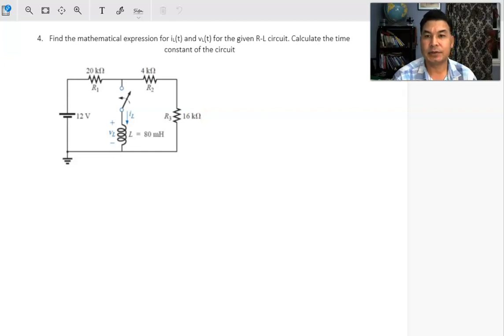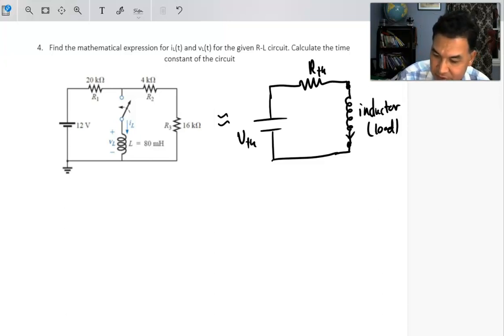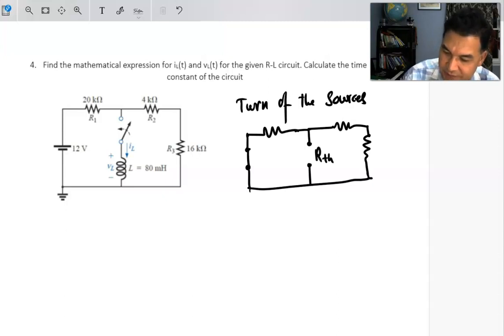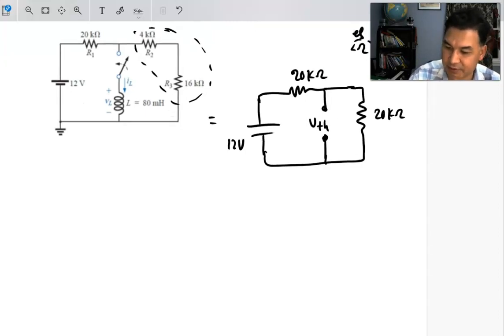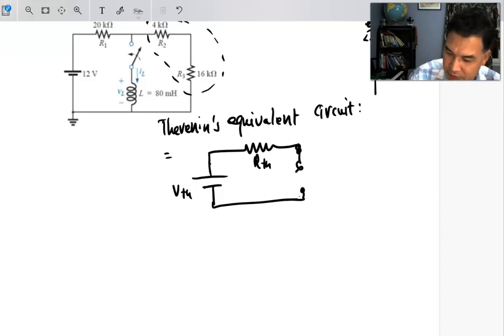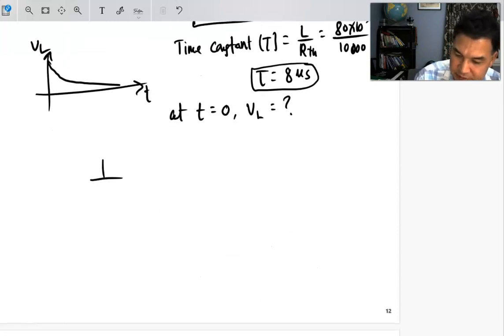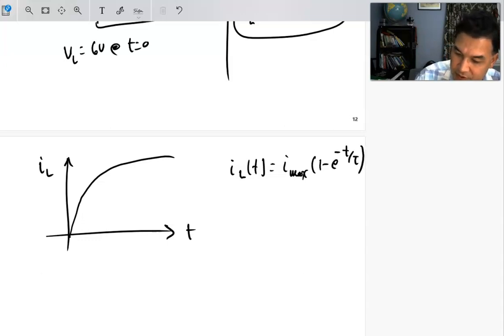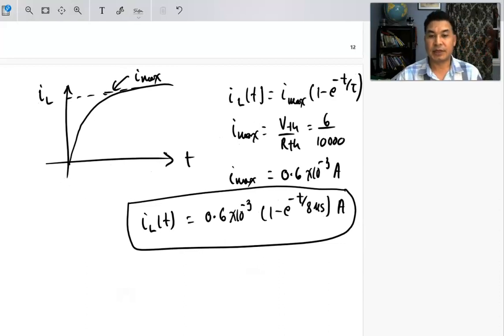Circuit: RL Transient Circuit -5 Thevenin's technique